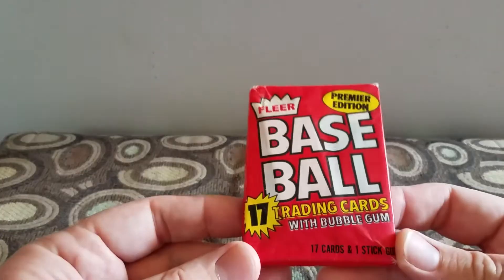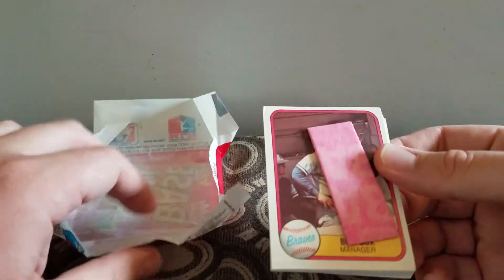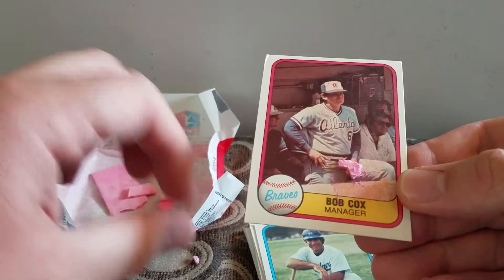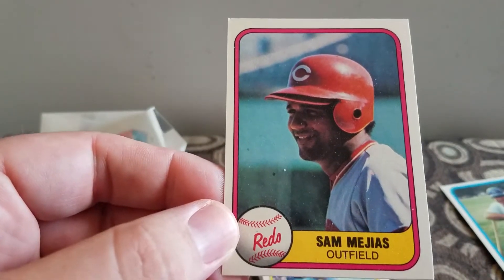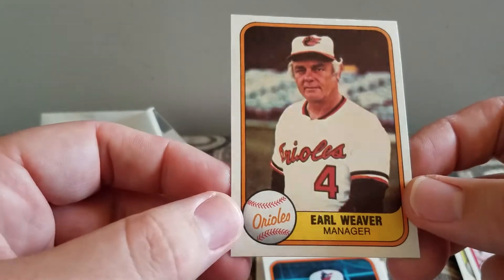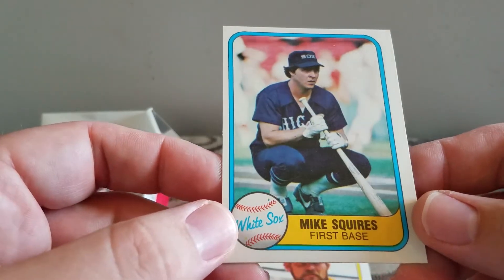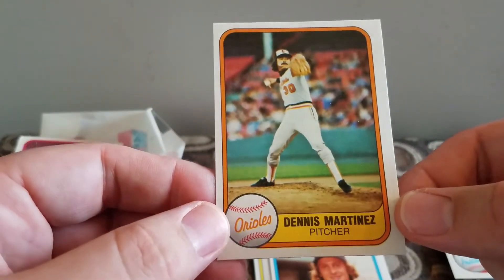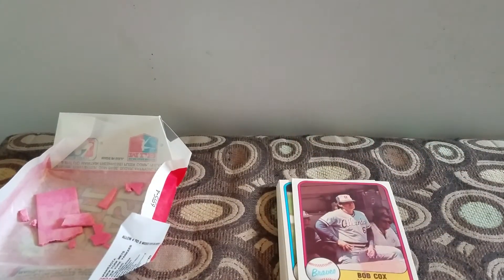TBT 1981 Fleer Baseball Pack Opening. Gross Gum!!